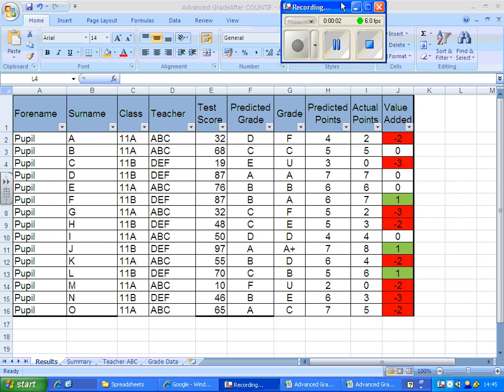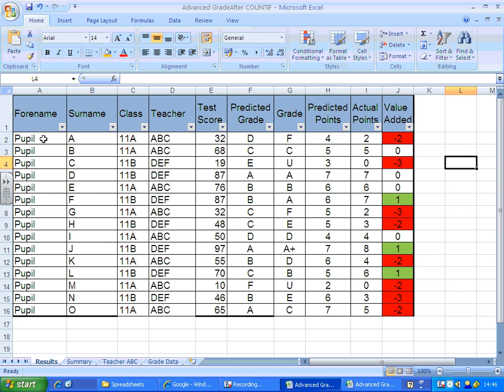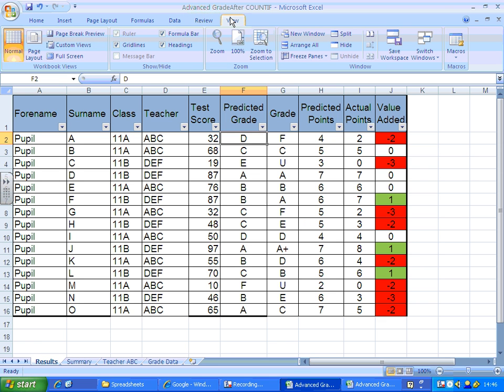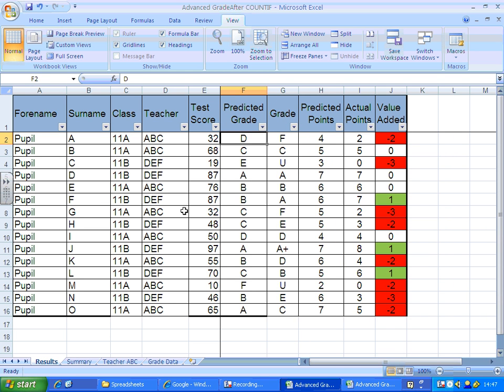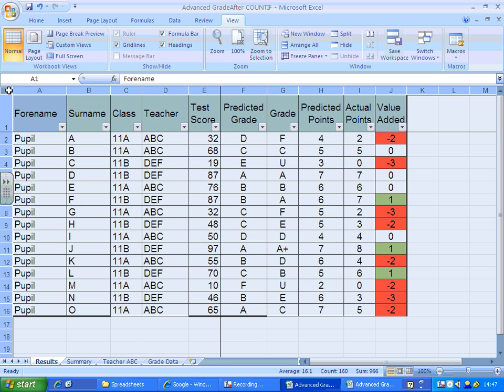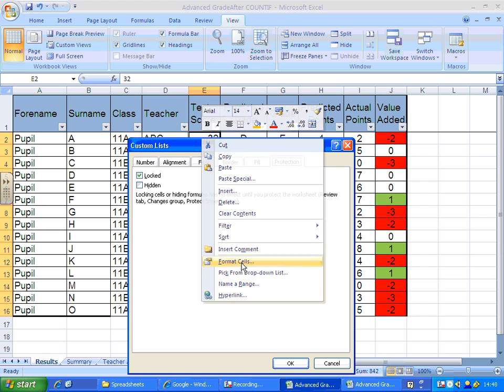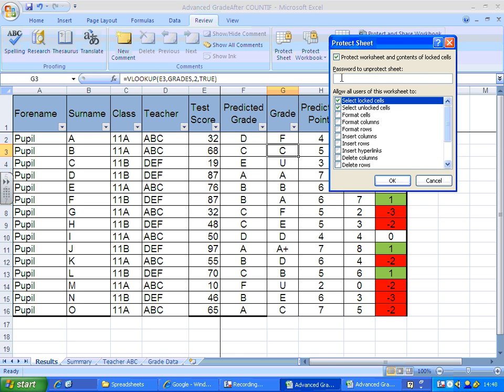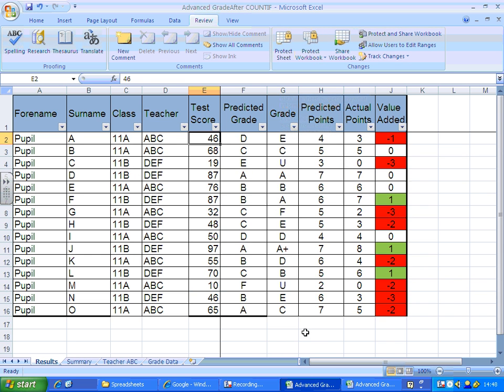Advanced 4 Protection